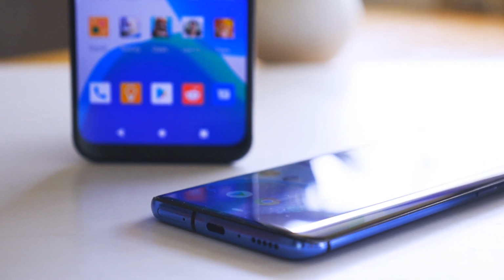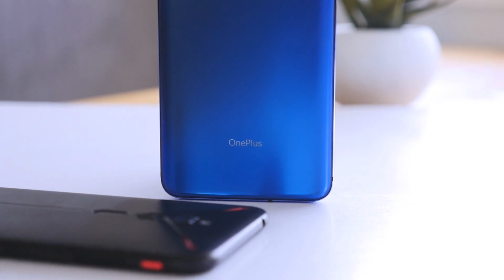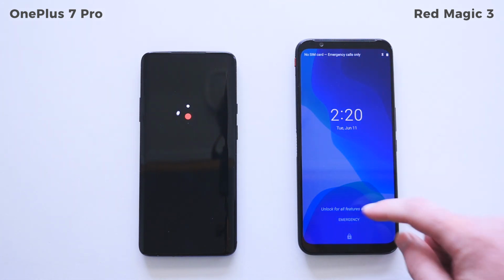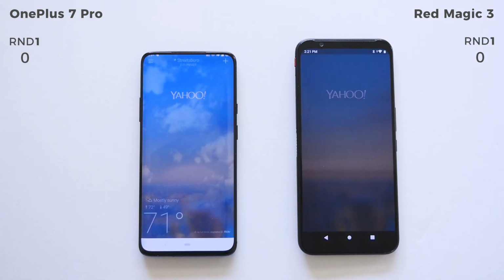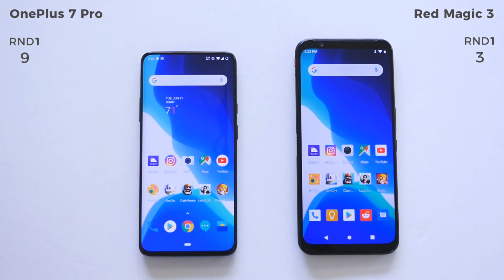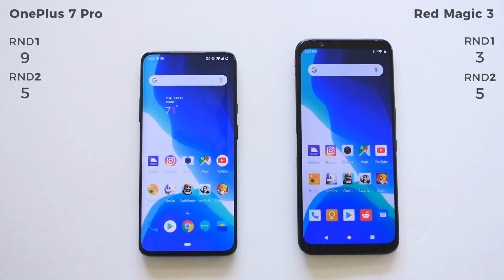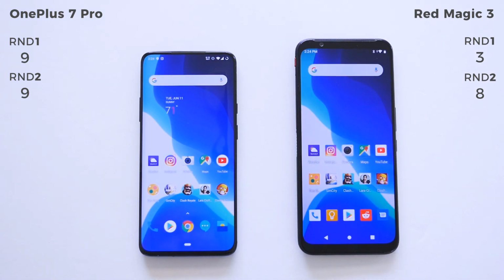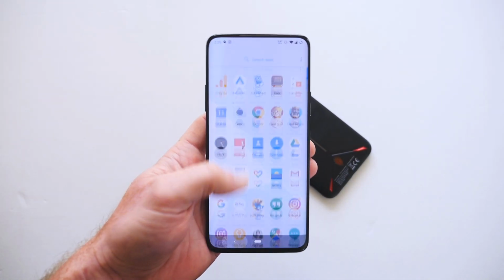OnePlus 7 Pro versus Red Magic 3 speedtest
Our last smartphone speedtest compares the OnePlus 7 Pro versus the Nubia Red Magic . The OnePlus  7 Pro and the Nubia Red Magic 3 feature Snapdragon 855 processors, but the 7 Pro has faster UFS  3.0 storage and 12GB of RAM compared to UFS 2.0 storage and only 8GB of RAM.